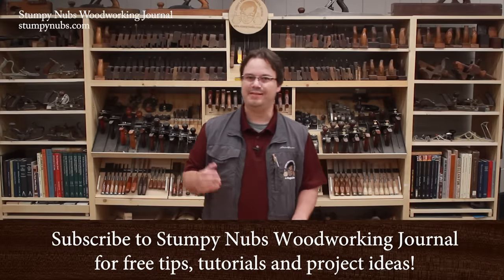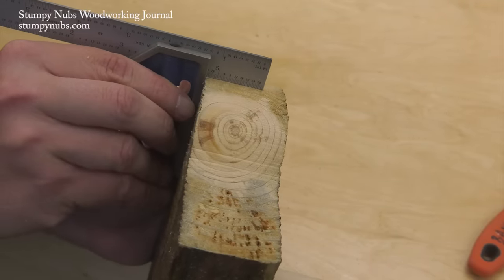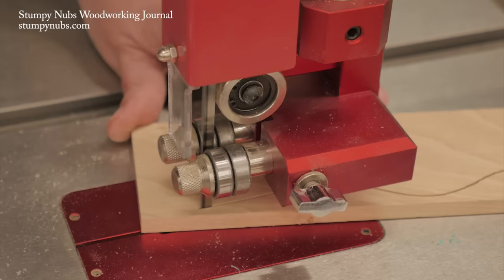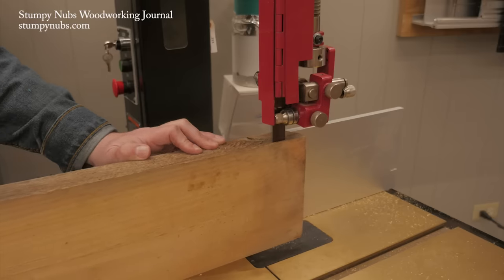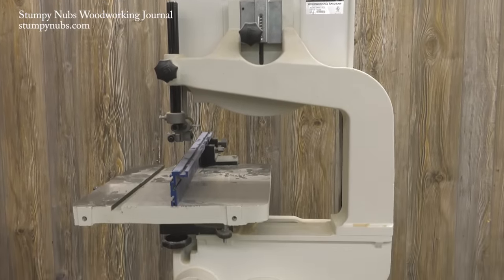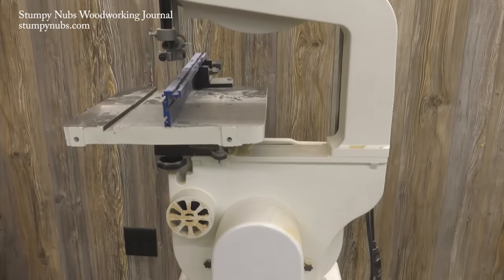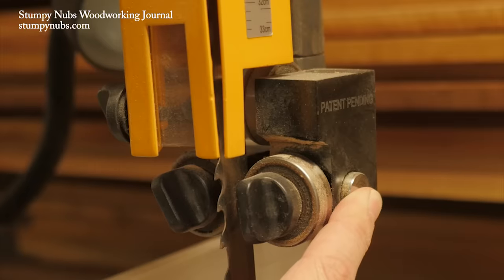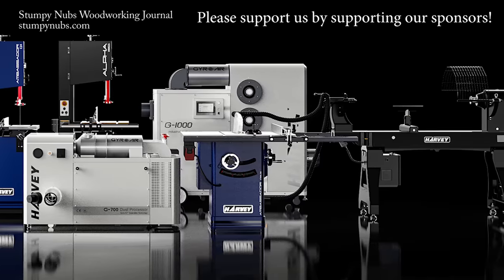What you really should be looking for in a band saw for woodworking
How to get what you need and not what you don't.